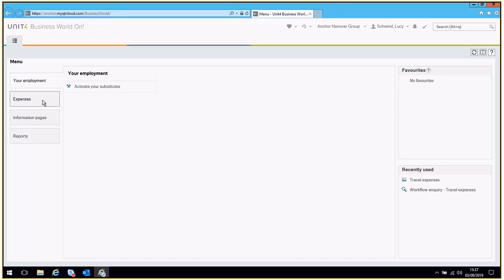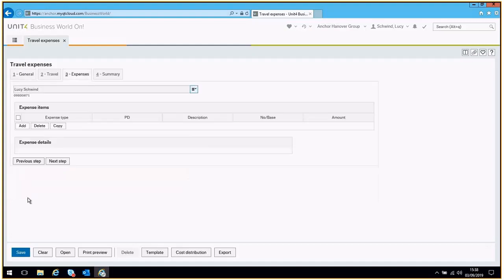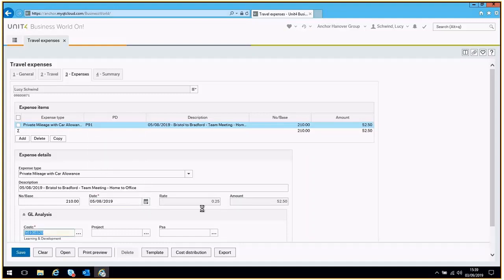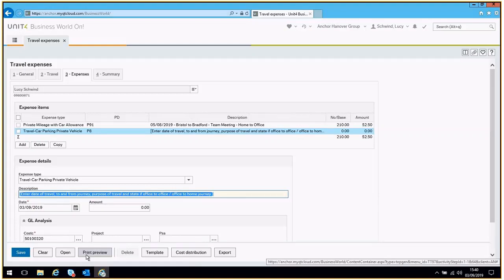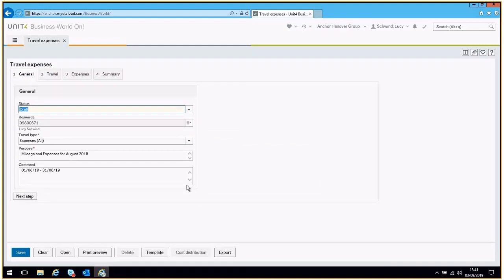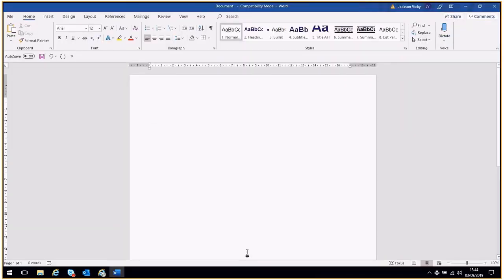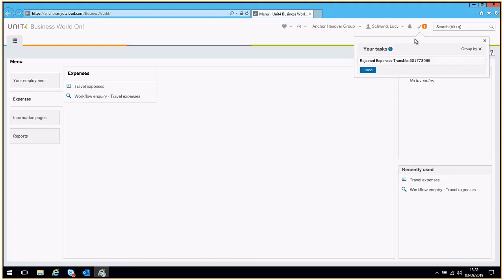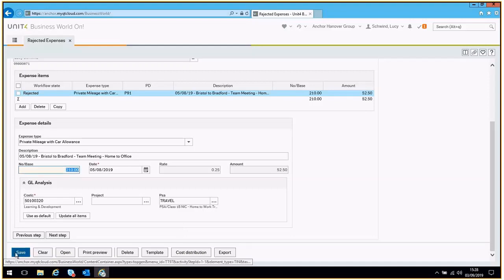Agresso Expenses How to Complete and Submit a Mixed Expenses Claim V3